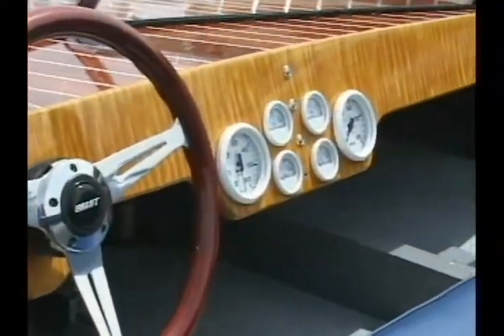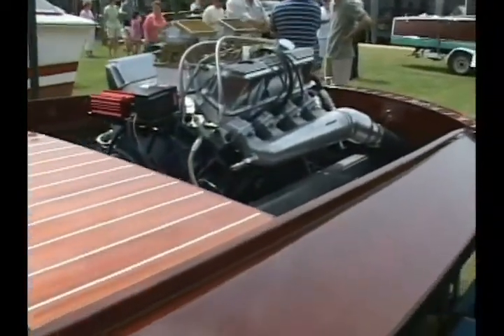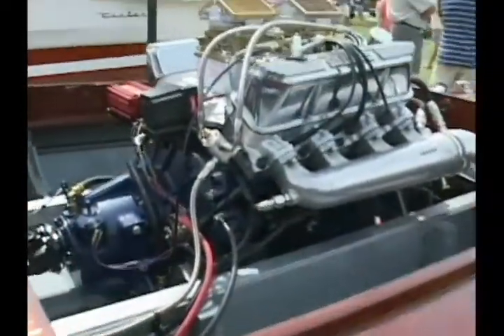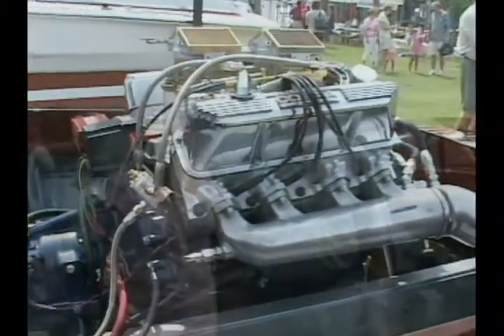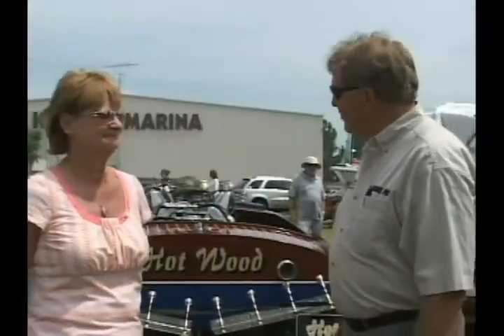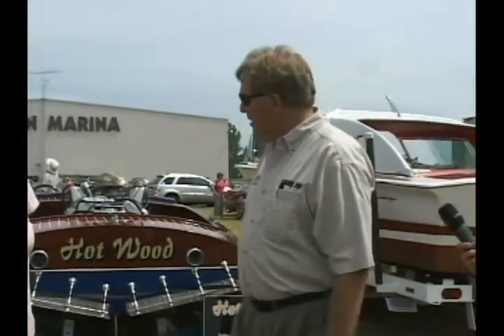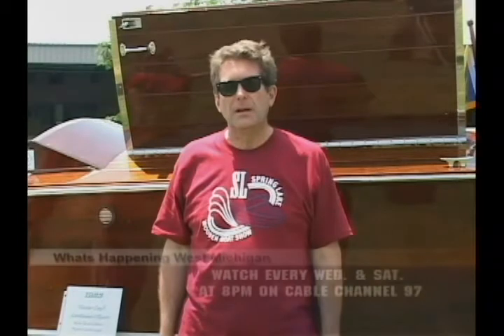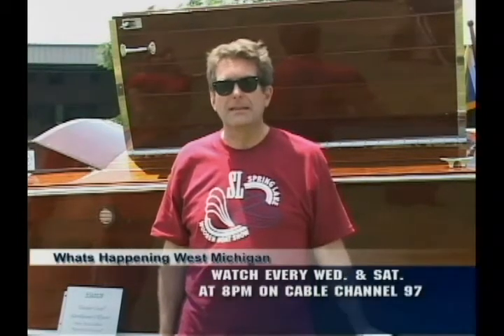WHWM - Antique Wooden Boat Show - 1 of 2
DSE-TV's "What's Happening! West Michigan?" presents: Spring Lake's Antique Wooden Boat Show, held in Grand Haven, Michigan.